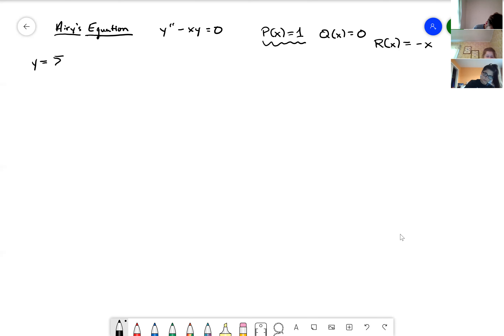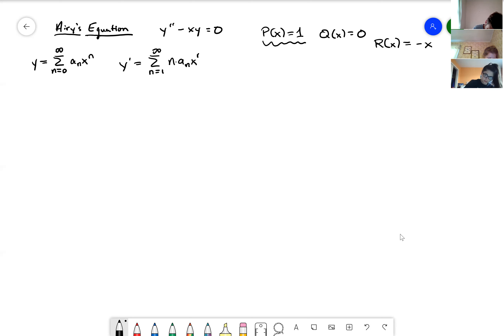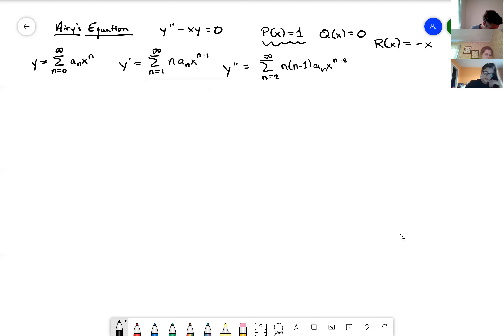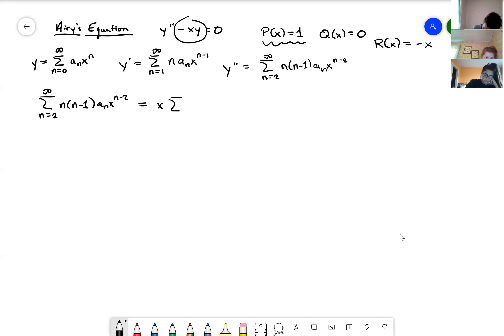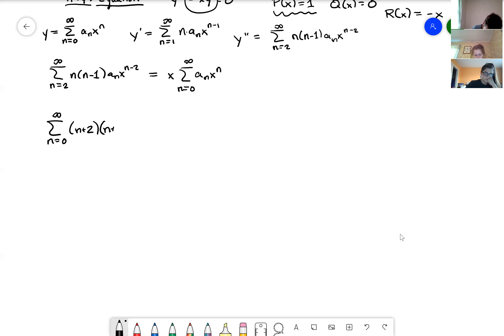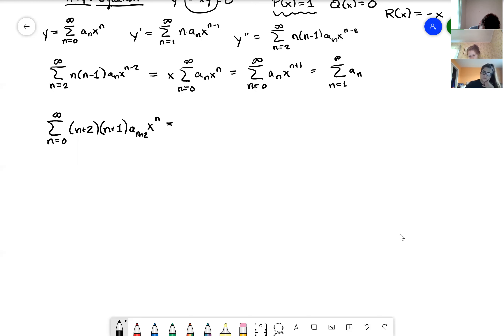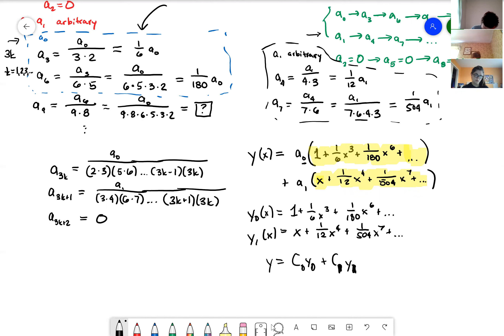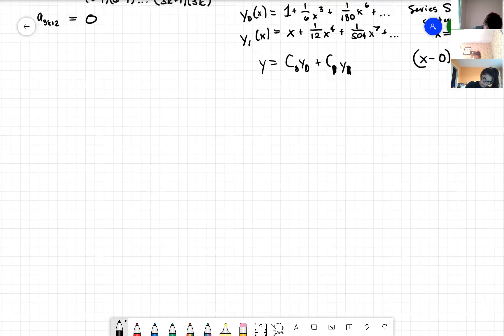Differential Equations - Summer 2021 - Lecture 27 - More Series Solutions